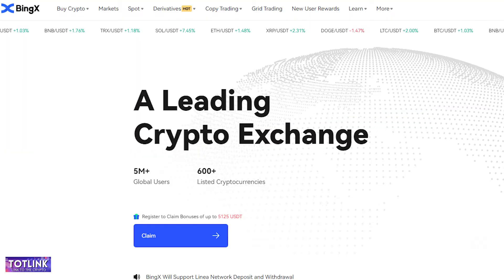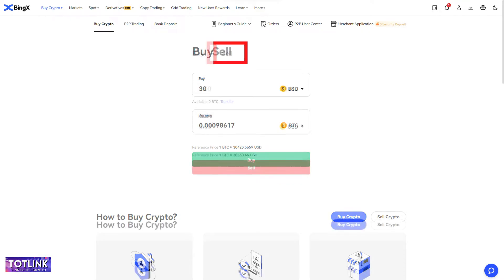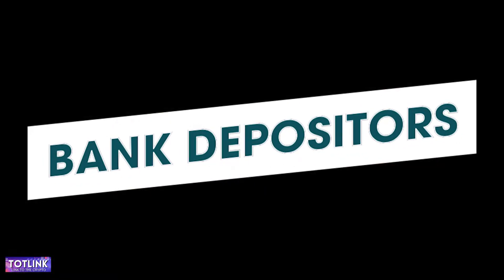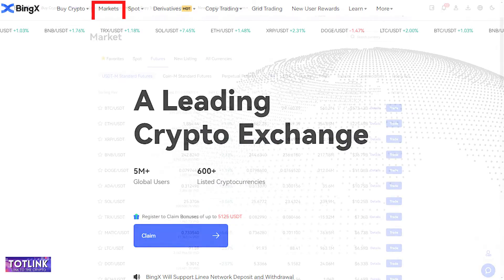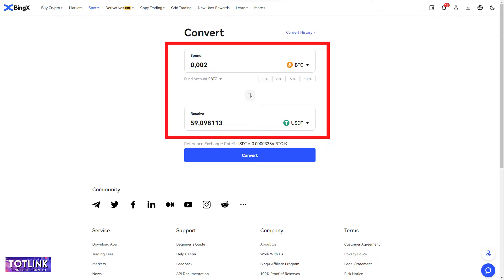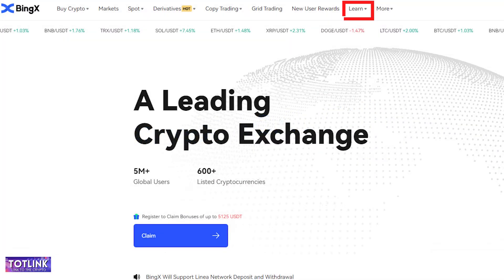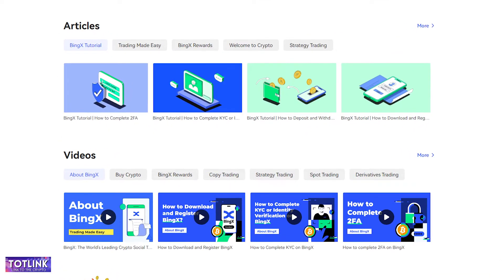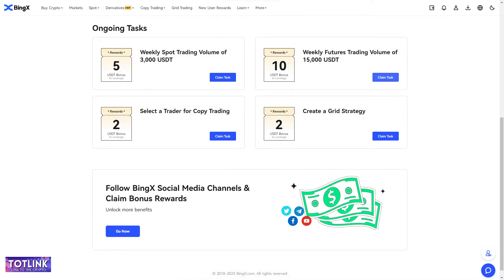Bingx Tutorial: How to use BingX Exchange 2024 | TOTLINK GLOBAL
BingX Tutorial | Beginners' Guide to the Crypto Social Trading Platform
Bingx Tutorial: How to use BingX Exchange 2024 for Beginners
BingX: how to use, register, deposit and withdraw funds
Today I will guide you how to use BingX Exchange 2024

Welcome to TOTLINK GLOBAL channel - A youtube channel specializing in: crypto exchange reviews, crypto market analysis, affiliate marketing Crypto experience sharing, Crypto floor review, Affiliate Crypto matchmaking and the latest Crypto news.

Join the Zalo group to update the latest knowledge from TOTLINK:
Address: Phu Thuong - Tay Ho - Ha Noi - Vietnam
© Copyright by TOTLINK GLOBAL ☞ Do not Reup
© A product of TOT MARKETING TEAM